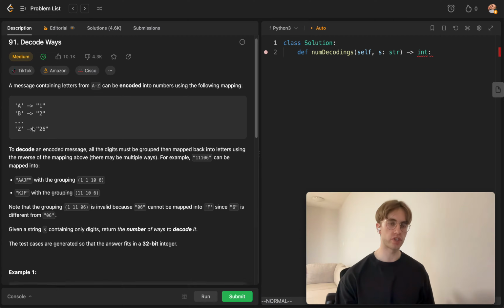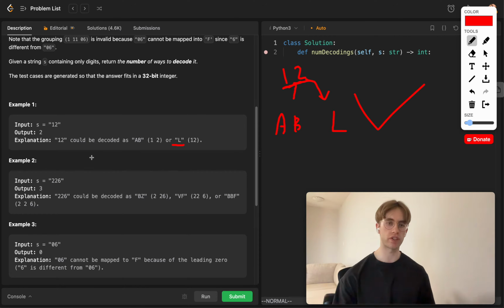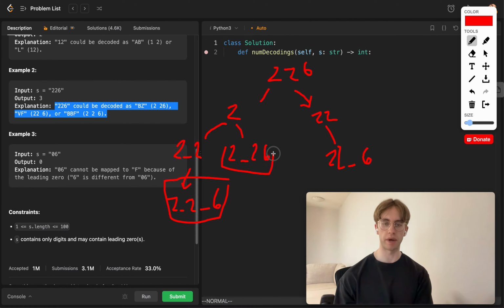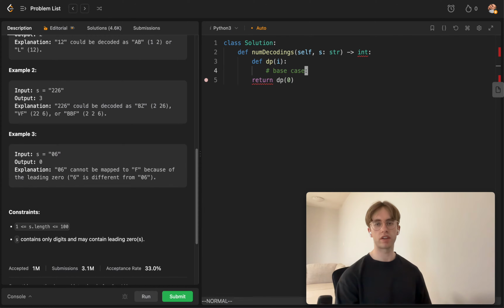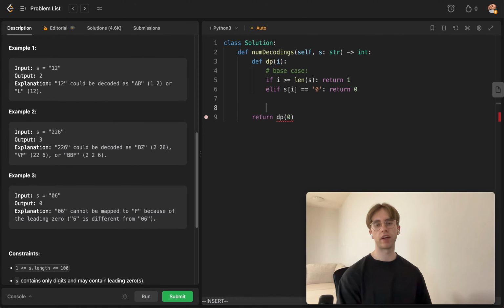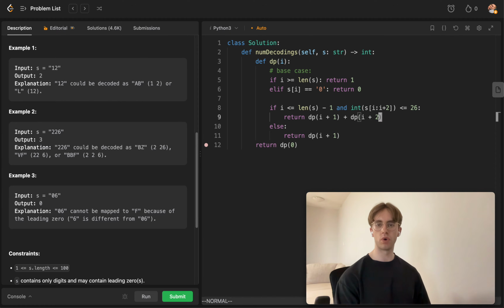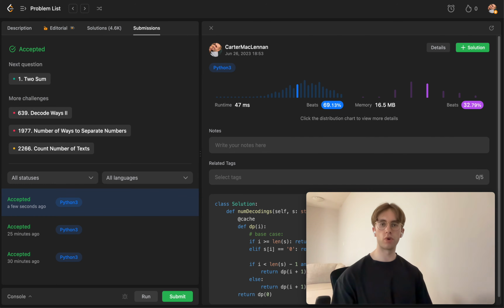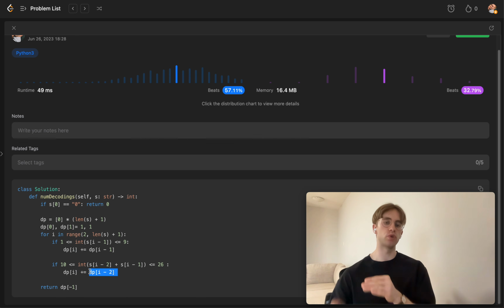91. Decode Ways - LeetCode Python Solution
Today I solve and explain a medium level difficulty leetcode algorithm using Python3 called "91. Decode Ways"